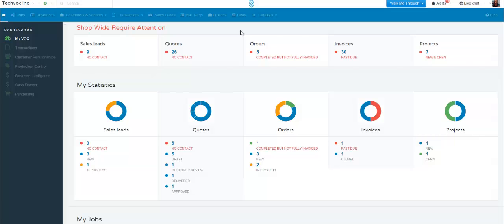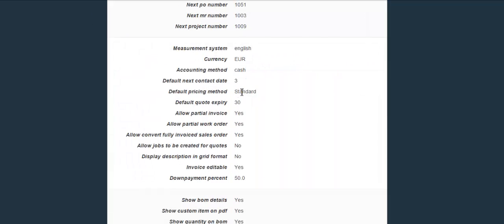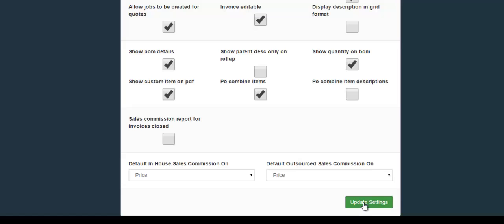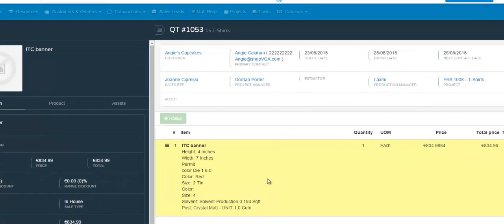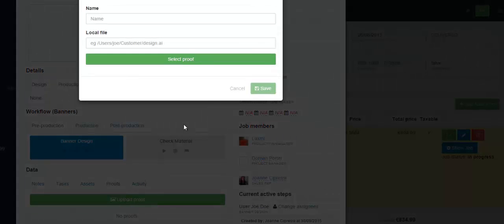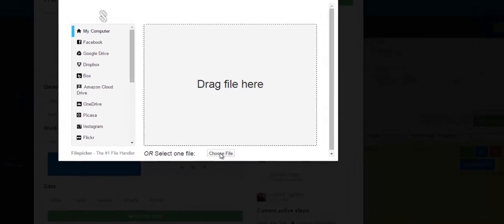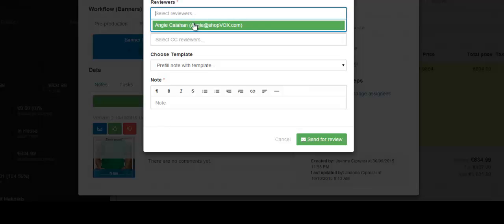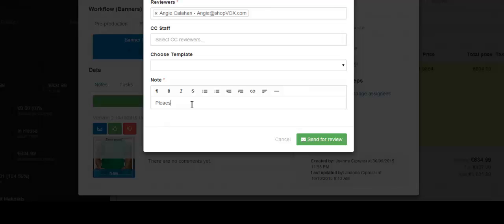How to Send Proofs from Quotes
This video will show you how to send proofs from quotes in your shopVOX shop management account.